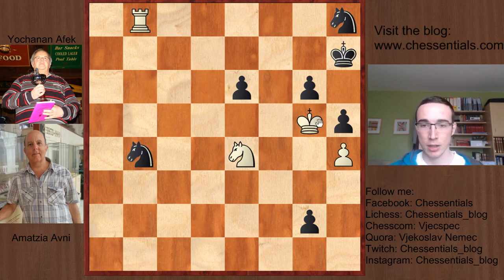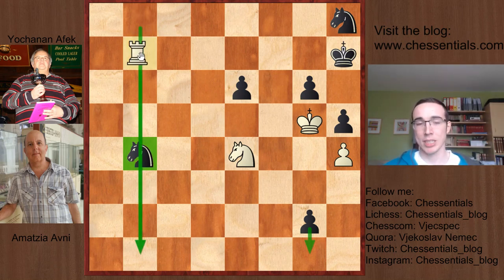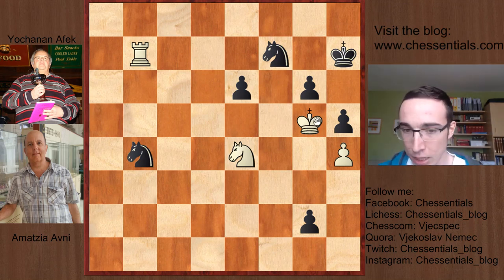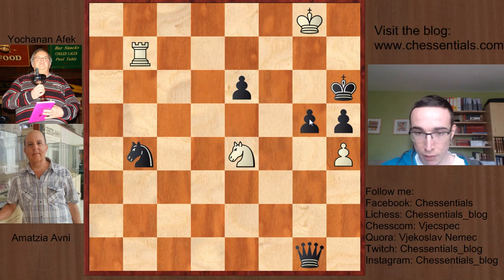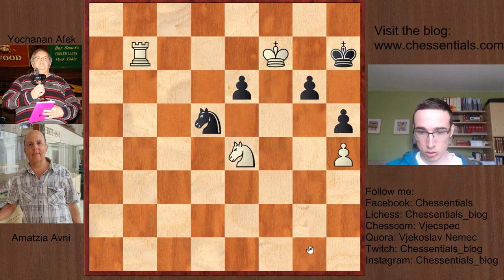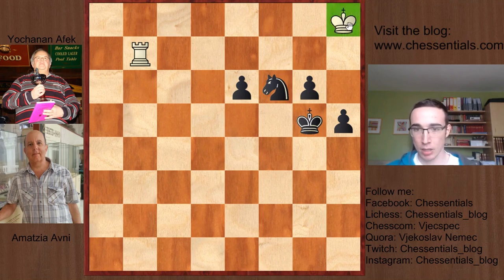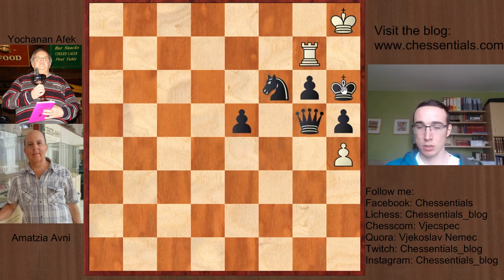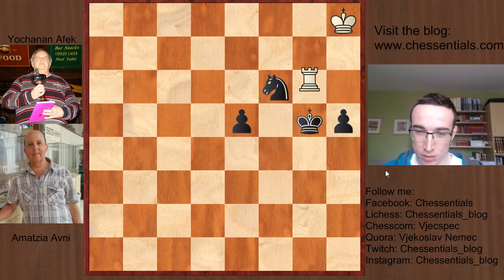Thunderous Rook Move Forces Stalemate - Yochanan Afek /Amatzia Avni Study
Beautiful chess study composed by Yochanan Afek and Amatzia Avni.

White to play and draw.

[Event "?"]
[Site "?"]
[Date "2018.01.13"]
[Round "?"]
[White "Study #27"]
[Black "?"]
[Result "1/2-1/2"]
[SetUp "1"]
[FEN "1R5n/7k/4p1p1/6Kp/1n2N2P/8/6p1/8 w - - 0 1"]
[PlyCount "23"]

1. Rb7+ {[pgndiagram]} Nf7+ (1... Kg8 2. Nf6+ Kf8 3. Nh7+ Ke8 (3... Kg8 4. Nf6+
) 4. Nf6+ Kd8 (4... Kf8 5. Nh7+) 5. Rd7+ Kc8 6. Rd1) 2. Kf6 (2. Rxf7+ Kg8) 2...
Nd5+ (2... Kh6 3. Kxf7 g1=Q 4. Kg8 g5 5. Rg7 g4 6. Ng5 Qf1 7. Nf7+ Qxf7+ 8.
Kxf7) (2... Kg8 3. Rb8+ Kh7 4. Kxf7 g1=Q 5. Nf6+ Kh6 6. Rh8#) (2... g1=Q 3.
Ng5+ Kh8 (3... Kh6 4. Nxf7+ Kh7 5. Ng5+) (3... Qxg5+ 4. hxg5) 4. Rb8+ Nd8 5.
Rxd8#) 3. Kxf7 g1=Q 4. Ng5+ Kh6 (4... Kh8 5. Rb8#) 5. Kg8 Nf6+ 6. Kh8 Qxg5 {
[pgndiagram] The critical moment of the entire study} 7. Rg7 $3 {The point!
White waits for a move in order to force a draw by stalemate} (7. hxg5+ Kxg5 {
Is just lost}) 7... e5 (7... Qf5 8. Rxg6+ Kxg6 (8... Qxg6)) (7... Qxh4 8. Rxg6+
Kxg6) 8. hxg5+ (8. Rxg6+ Kxg6 9. hxg5 h4 (9... e4)) 8... Kxg5 9. Rxg6+ Kf5 (
9... Kxg6) 10. Rh6 {[pgndiagram] And this position is drawn} e4 11. Kg7 Ne8+ (
11... Ng4 12. Rxh5+ Kf4) 12. Kf7 1/2-1/2